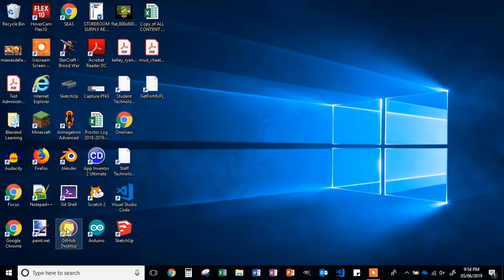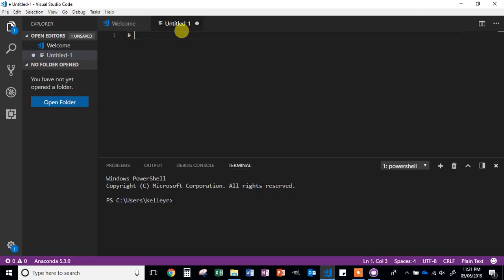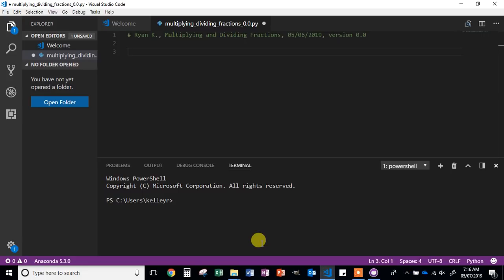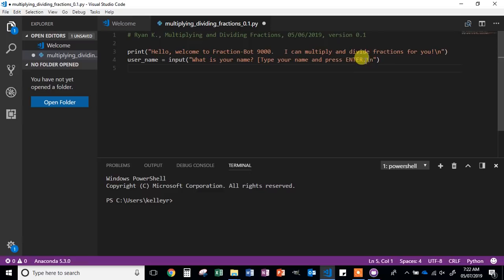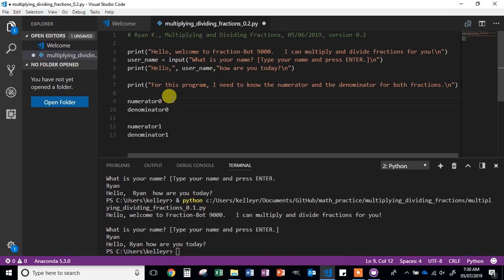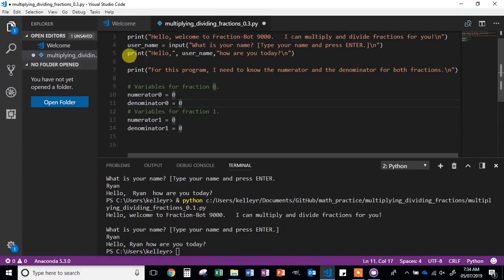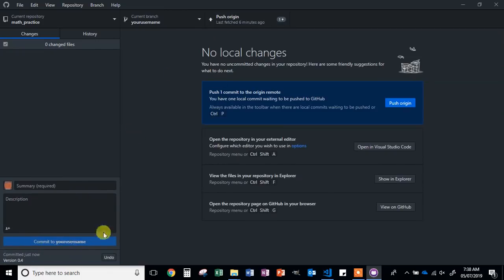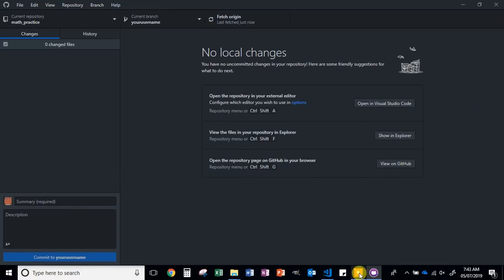Coding with Python: Multiplying and Dividing Fractions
This video will walk you through the Multiplying and Dividing Fractions assignment.